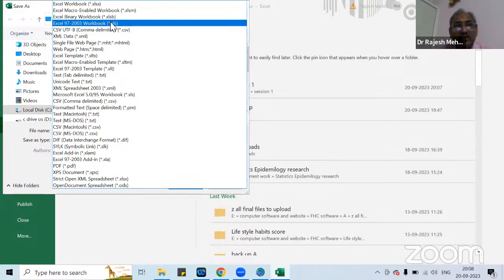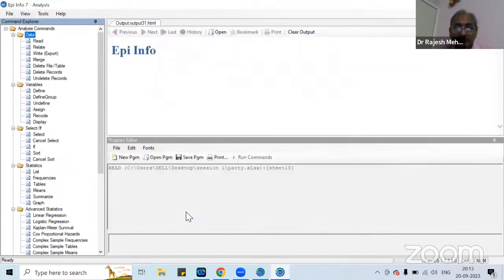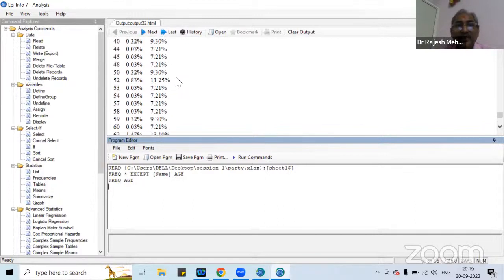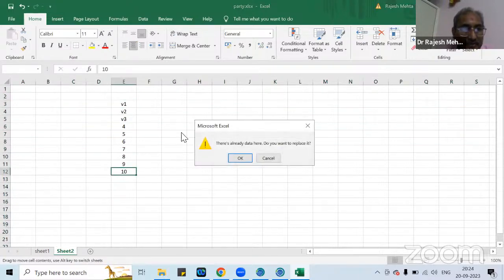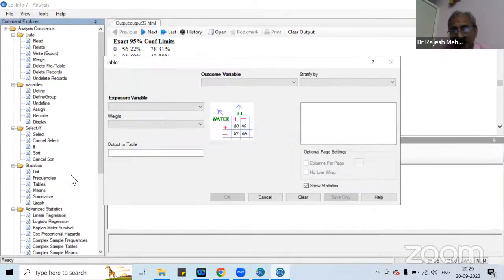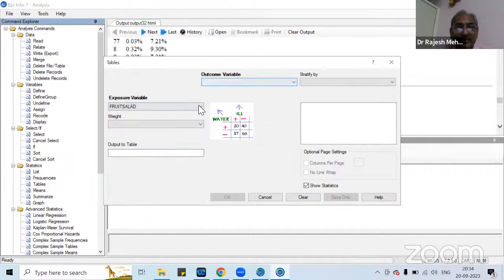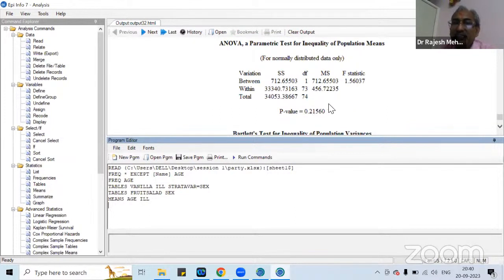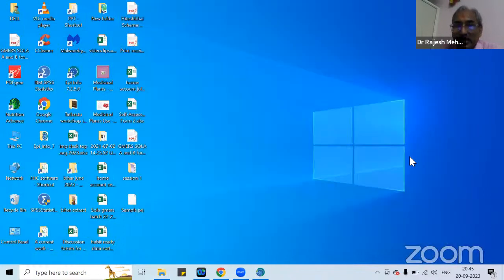Session 2 epiinfo revision and basics | Statistics | Biostatistics | Research Methodology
Èpi info revision and basics | Statistics | Biostatistics | Research Methodology

Learn Epi Info software and epidemiology biostatistics researchmethods epiinfo Online
Connect with Mo. 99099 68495 to join the course